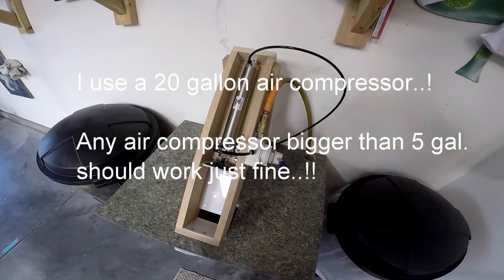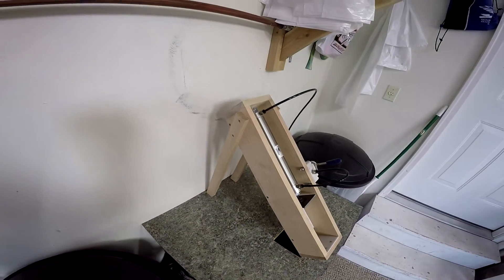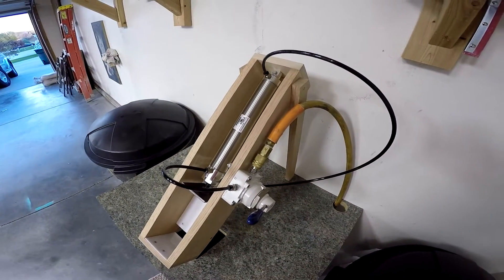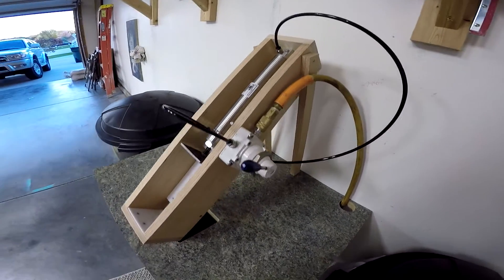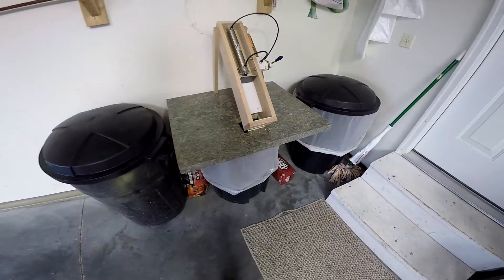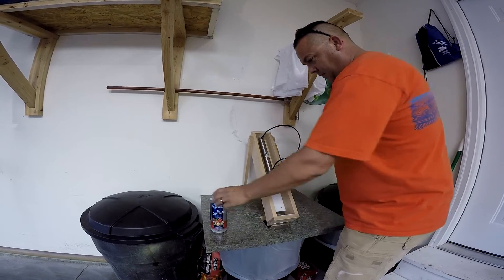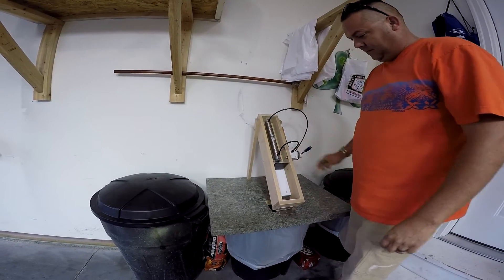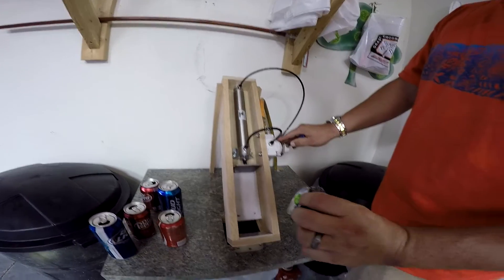pneumatic can crusher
This is my wood framed pneumaic can crusher,  I built it from 3/4 inch oak..It crushes all sizes of standard aluminum cans..it crushes cans as fast as you can put them in it..I would be happy to build this for you and ship it to your home for a small fee..please watch and enjoy..Thaks Josh